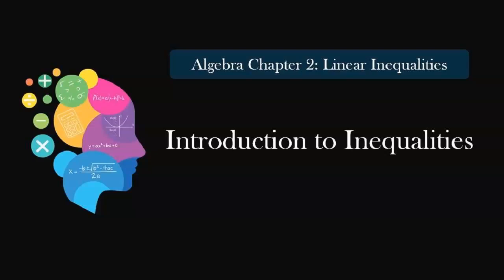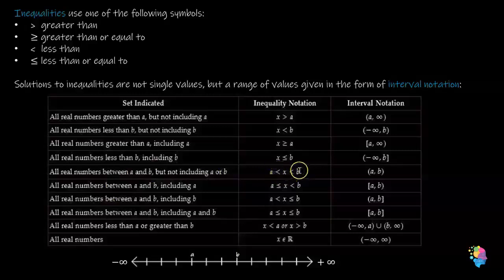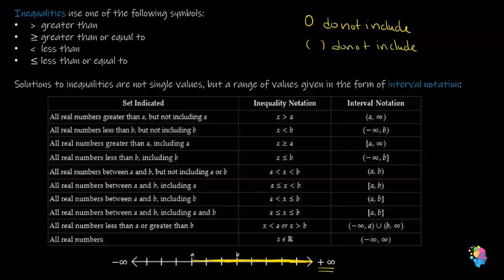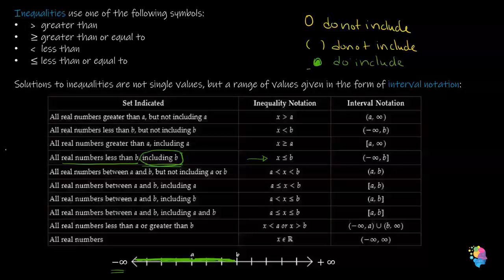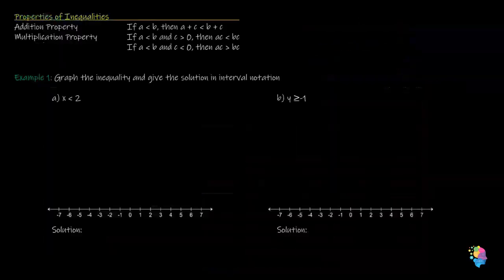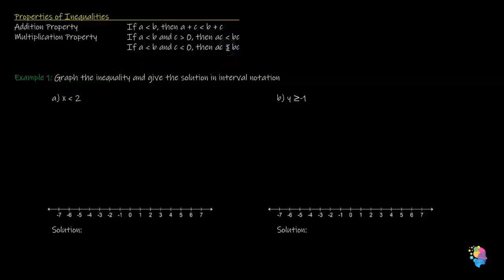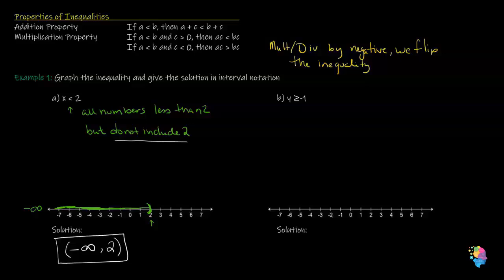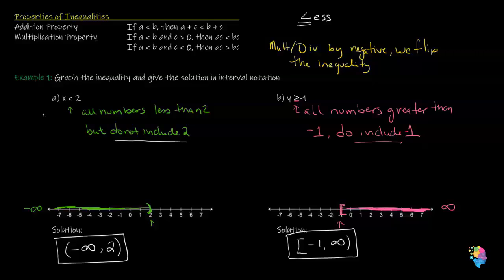2.1 Introduction to Inequalities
This video introduces linear inequalities: symbol/notation, graphing, interval notation. Small note, I sound better at 1.25 to 1.5 speed, :)